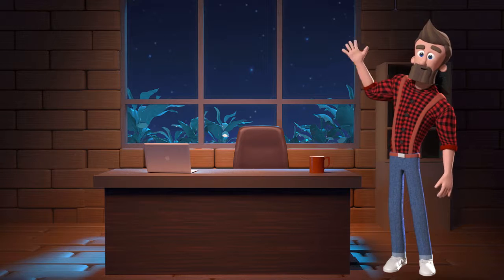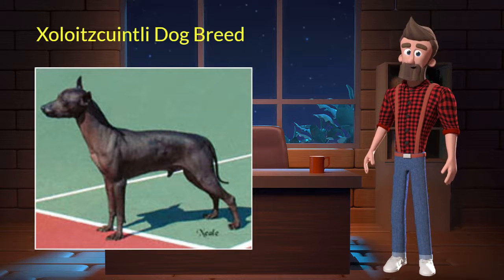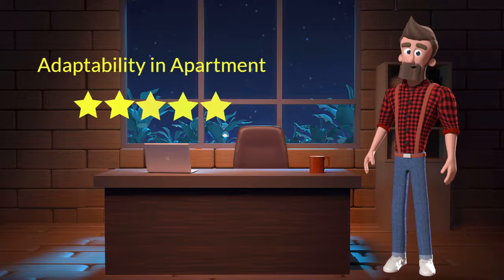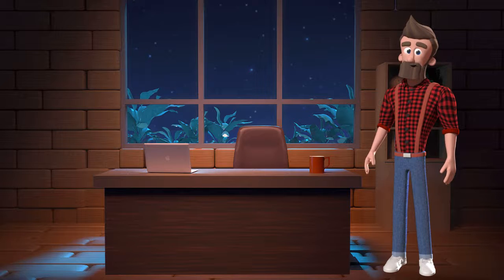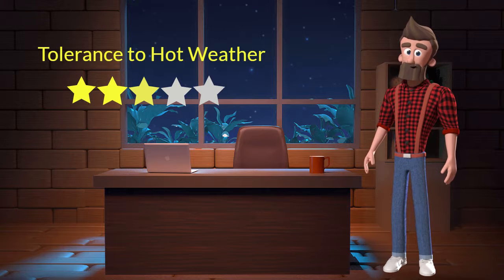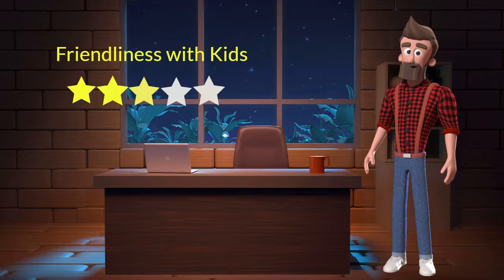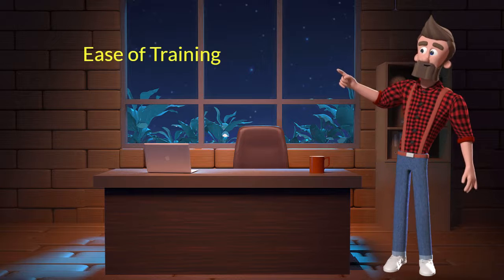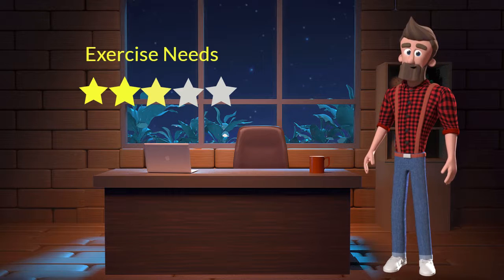Xoloitzcuintli Dog Breed Information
The Xoloitzcuintli dog breed–sometimes called the Mexican Hairless or just Xolo–may well have descended from the first dogs to set paw on the North American continent. In their native Mexico and Central America, they were popular “doctors”–the heat given off by their bodies providing comfort to people with arthritis and other ailments.